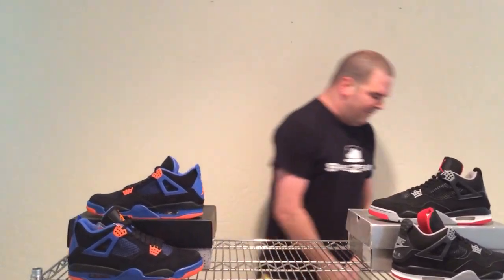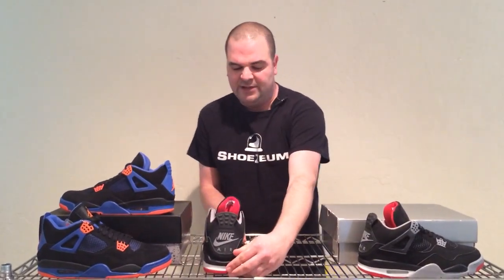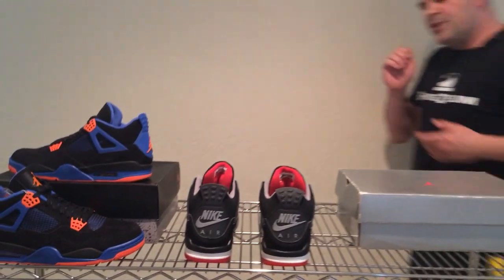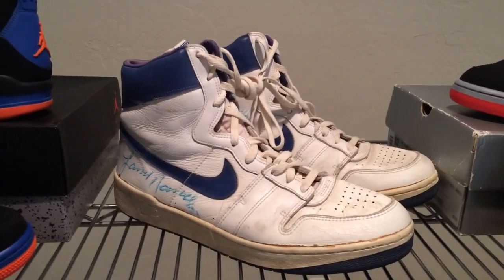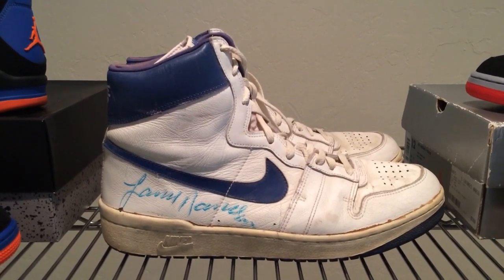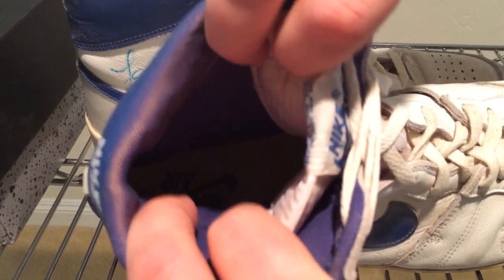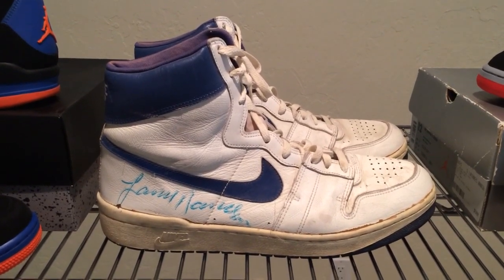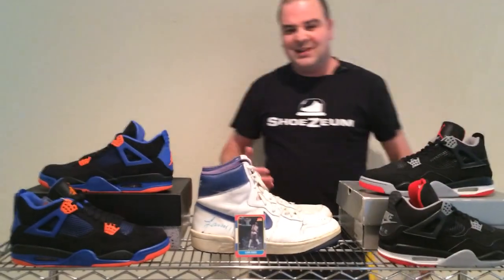ShoeZeum Cleveland Cavaliers Air Jordan 4s And Larry Nance's Air Ships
Cleveland Cavaliers Air Jordan 4s And Larry Nance's Air Ships